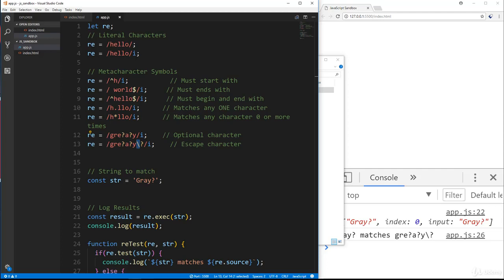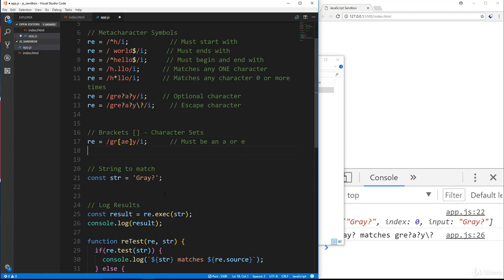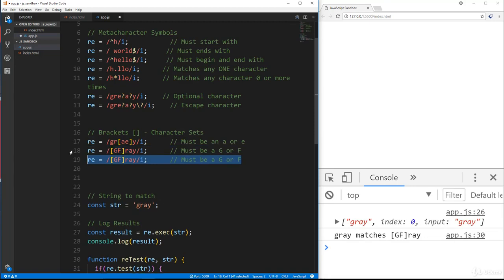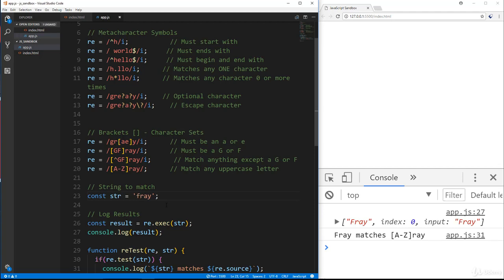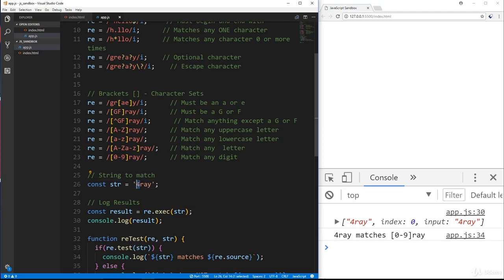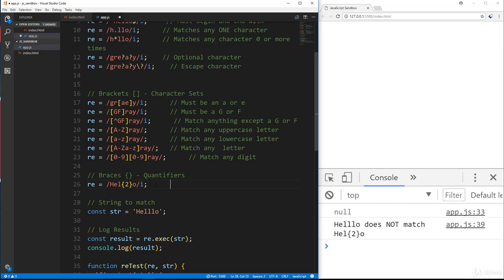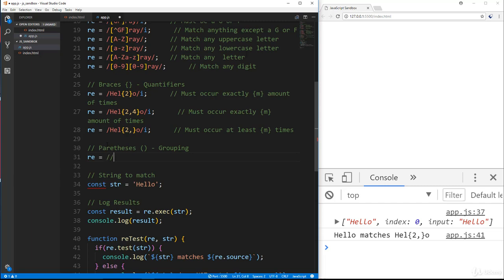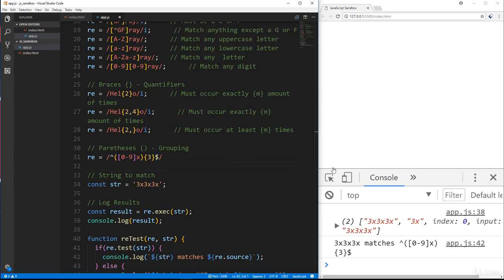083 Regular Expressions Part 3 Character Sets Quantifiers